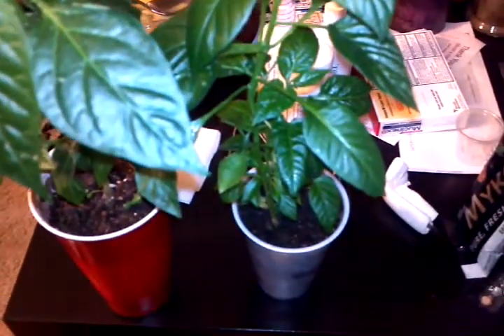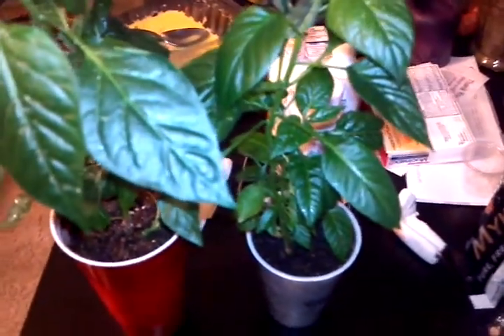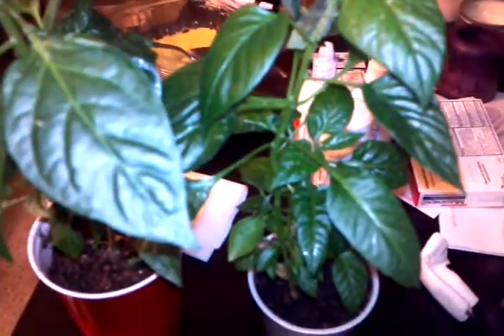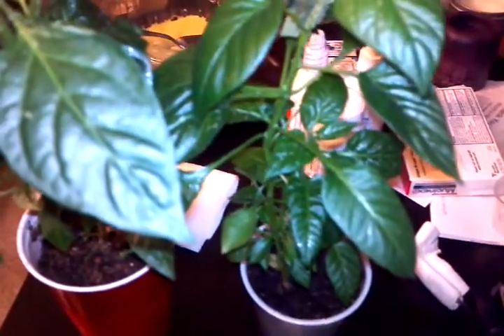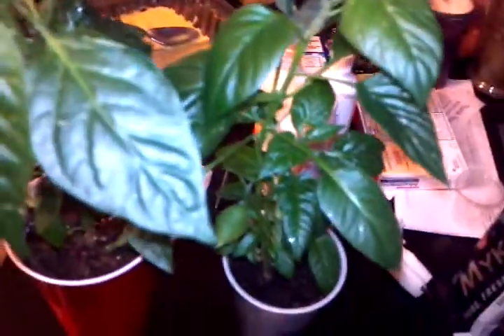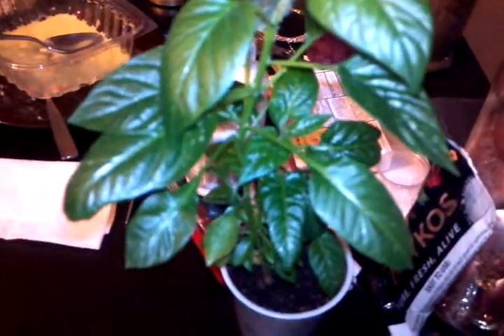my poor plants are suffering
aphid infestation and hopeful remedy. i am also freezing the soil with a air duster can not too deep though to kill the larvae